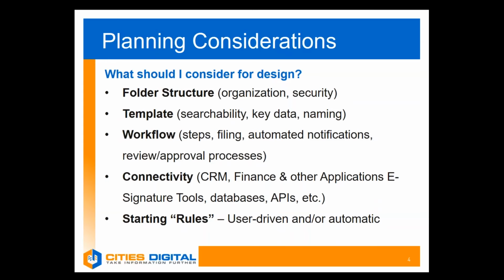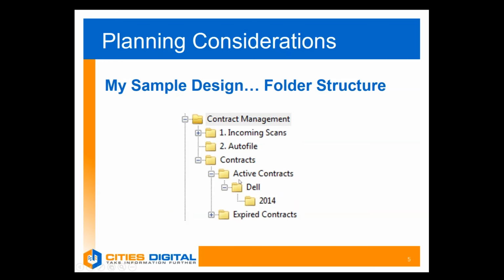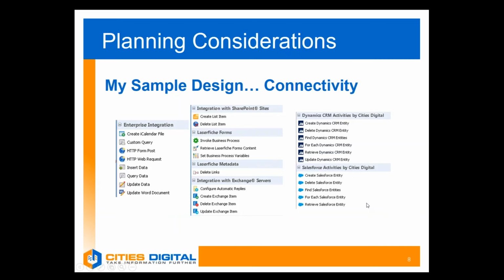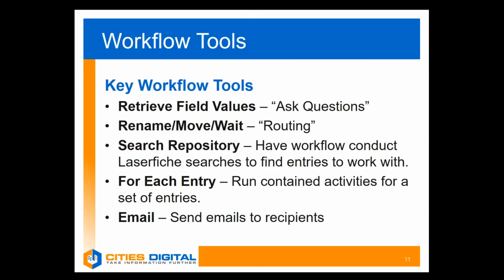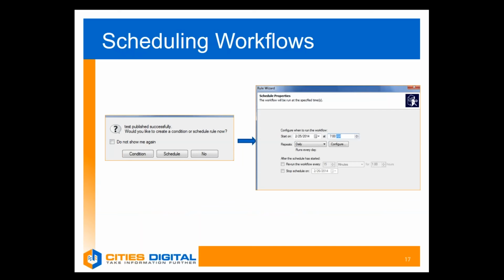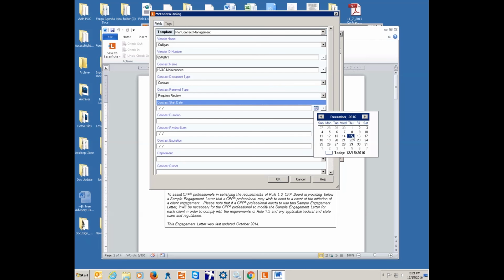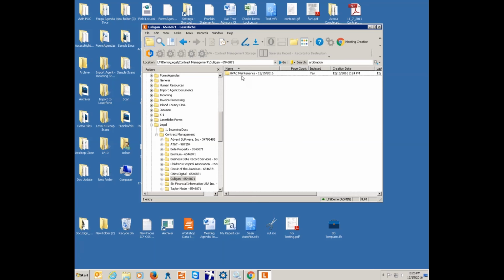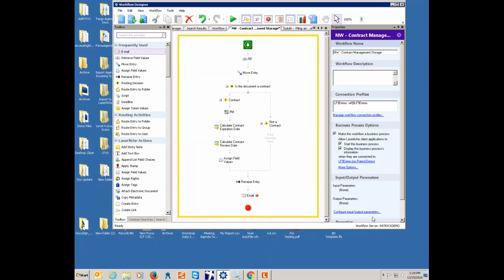Using Workflow with Contract Management by CDI